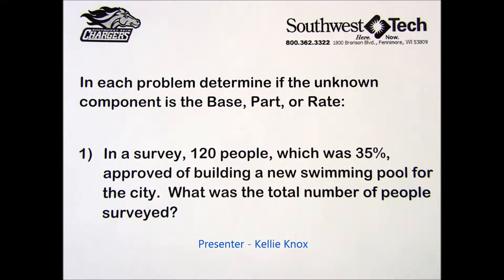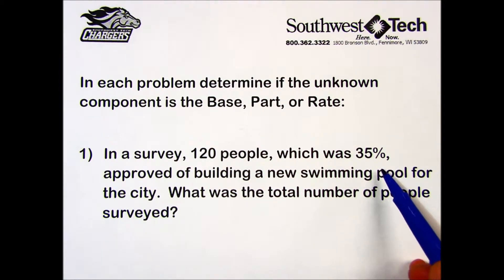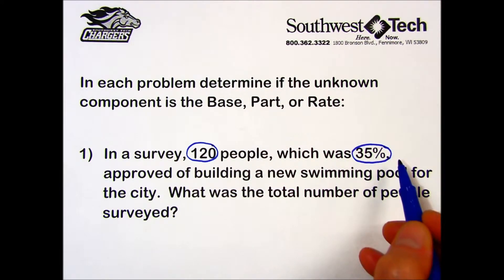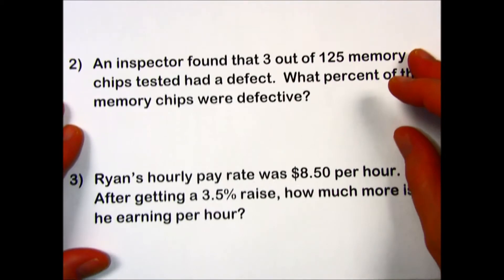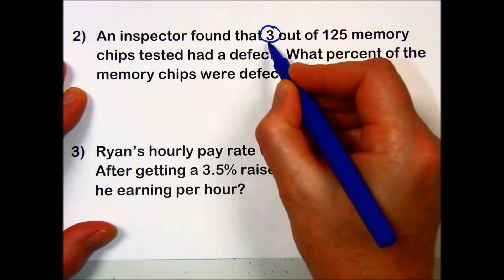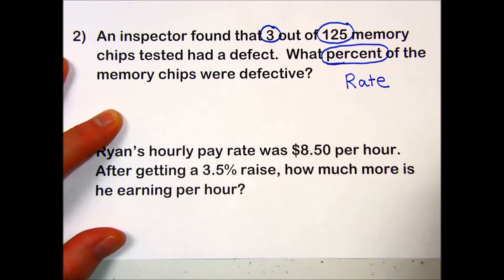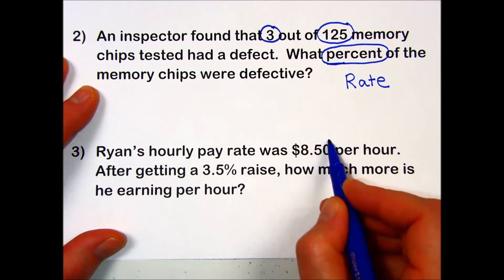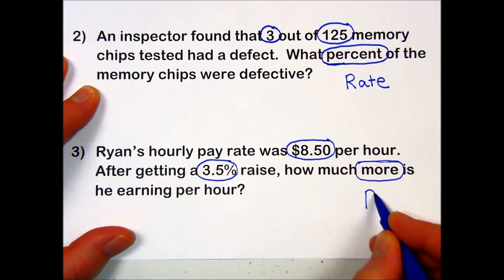Math Review-Percents Chapter Practice Set 4,Pt 1 "Percent Skills-Determine Unknown Component".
Topic:  How to identify the missing component of a percent problem, whether it is part, base, or rate.